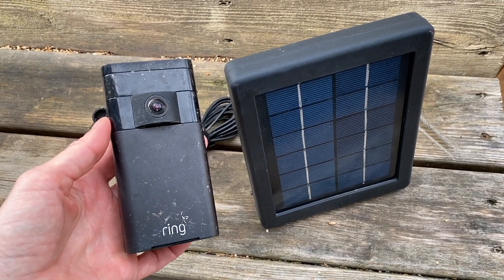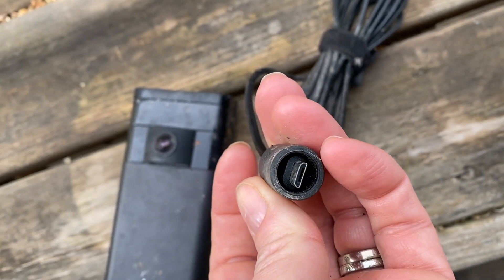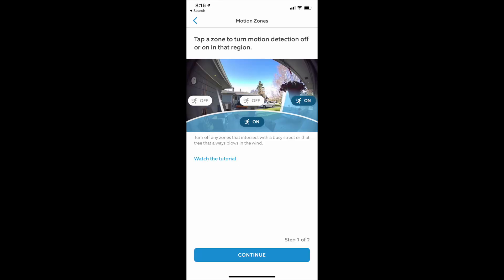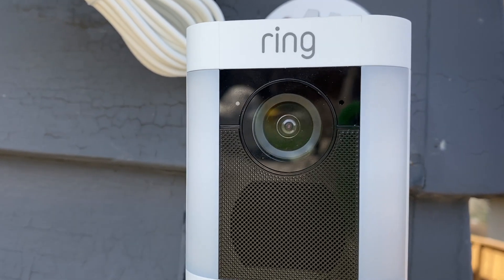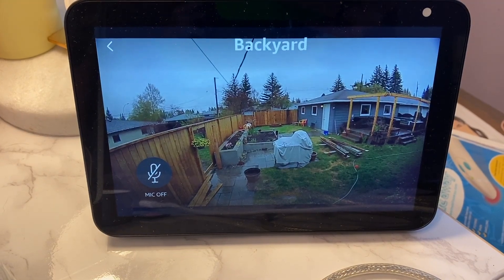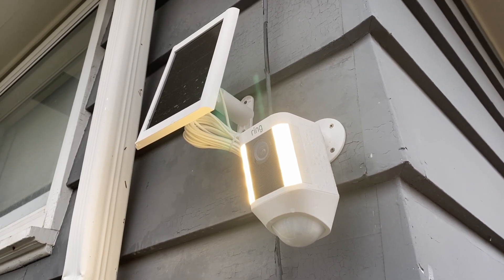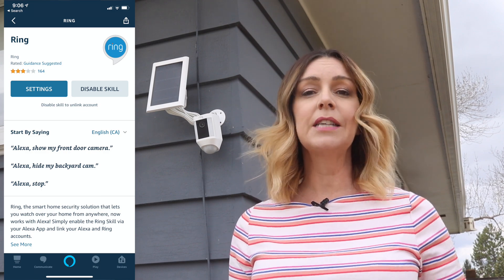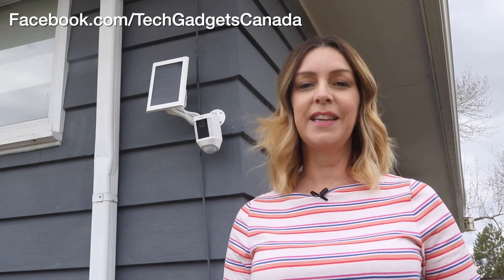Review: Ring Spotlight Cam security camera and Solar Panel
I do this partly for convenience of the viewer (since I'll almost always include a link to the company website or similar anyway) in case you want to read more or purchase, but I also may get a small commission from the click, which helps me keep the blog and YouTube channel running. There's no obligation or cost to you for using these links.

Solar panel

I’ve had a Ring camera installed in my backyard for years. The camera and solar panel have been out there for years and are probably one of the original generation of outdoor cameras. Ring has upgraded its outdoor security cameras and solar panels, and I had a chance to test out a new one to see what’s different and what’s improved. I’ll tell you all about my experience.

Ring Spotlight Cam battery

What’s new with Ring?

This Ring camera has a couple of improvements over my original; for starters it’s got a spotlight in the bottom of the camera unit for added lighting and security.

Wider field of view

The first thing I noticed about this camera feed is the wider field of view over my old one. This camera is HD so expect more clarity too.

HD Video & Night Vision plus Siren
The camera has 1080HD video with a built-in microphone and speaker so you can hear and even speak with anyone who’s in front of the camera.

It also has infrared night vision so you can see and record even in full dark Plus, there’s that light which will turn on when motion is detected too.

For added security, there’s a 110-decibel siren to help you scare off intruders. You have to manually turn it on inside the app.

Motion Alerts
Your Ring cameras are designed to alert you to movement on your property. You’ll get an alert to your phone whenever the camera senses motion. You can configure exactly where the alerts are detected, and you can disable the area in front of a a busy public sidewalk for example, or your dog run. You can also adjust motion sensitivity to alert you to any movement, or just major ones.

If you want, add the optional Ring Chime Pro, and it will send an audible alert through the house when it detects motion, if you want that.

What is Ring Protect?
In order to get the most from your Ring Video Doorbell and cameras, you should know you’ll probably want to enable Ring Protect.

Ring Protect is a monthly service plan that allows you to access, download and view recordings from your Ring devices on your phone. Prices for this Cloud video storage and access range from about $5 to $15/month and there’s no contract required so you can cancel it any time.

There is a free version that lets you view your camera’s live feed, but you won’t have access to recordings of previous events.

Adding Alexa to Ring

One of the great options with Ring is the ability to connect the cameras and doorbells with Amazon Alexa so you can get voice control or remote viewing using an Amazon smart device with a screen.

If you have a newer Echo Show device, great news, the device will be automatically added to your account, so you can just say, “Show me the Front Door” when someone rings and the feed will pop up on screen.

If you do need to do a manual set up, you can enable Ring as a skill inside the Alexa app.

Overall review Ring Spotlight Cam Battery & Solar Panel

Overall I’m a fan of Ring devices. I will note that I had some recent troubles with the Ring app with my devices not connecting properly or falling offline, but since I’ve added the newer devices the app seems to have stabilized or been upgraded and set up and connectivity has been perfect.

Downsides? I’m having a hard time finding any. The video quality is great, the cameras are easy to set up and access and you can configure your whole home system in so many ways to give you the peace of mind you’re looking for. I know some folks are choked that without paying for Ring Protect you can’t access your videos, not even from a few days prior, but that’s the reality of most remove security systems nowadays; they all want you to pay a fee for cloud recording.

Overall I can definitely recommend Ring Spotlight Cam as a way to increase your home’s security and keep watch over your house.

Spotlight Cam sells for about $240CAD, and the Solar panel sells for about $65CAD from Best Buy.